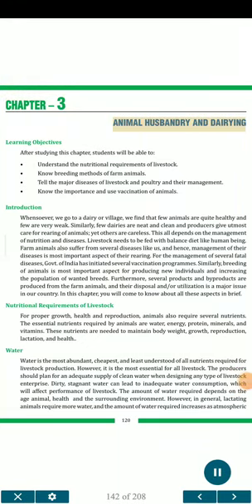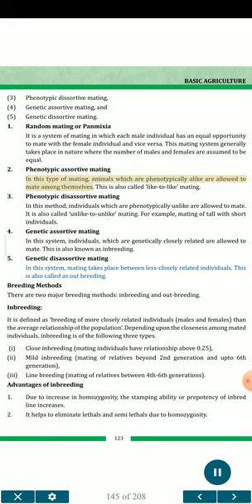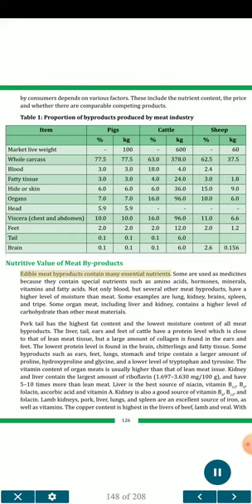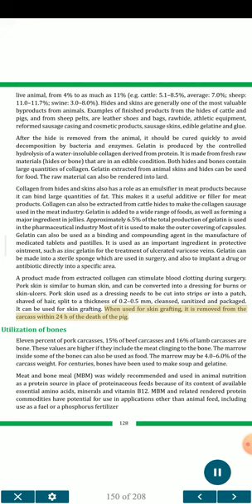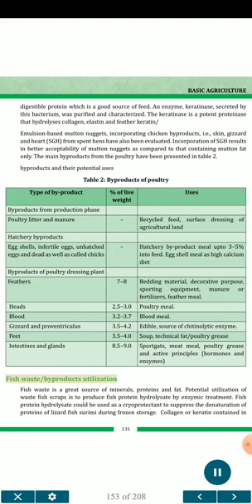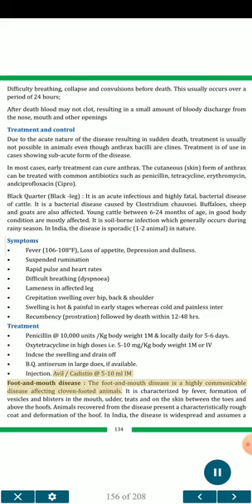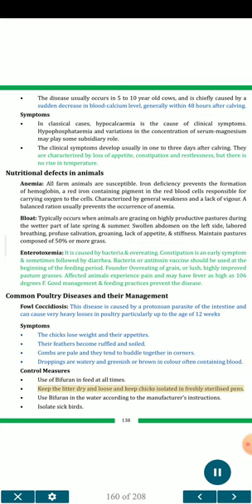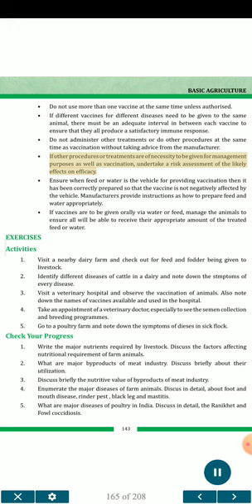Animal Husbandry and Dairying Chapter 3 Basic Agriculture Book Class 10th...JBM❤️🙏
Basic Agriculture Class 10th Cbse Board Chapter 3 । Basic Agriculture Very Important...Jai Ho

• Understand the nutritional requirements of livestock.
• Know breeding methods of farm animals.
• Tell the major diseases of livestock and poultry and their management.
• Know the importance and use vaccination of animals.
Introduction Whensoever, we go to a dairy or village, we find that few animals are quite healthy and few are very weak. Similarly, few dairies are neat and clean and producers give utmost care for rearing of animals; yet others are careless. This all depends on the management of nutrition and diseases. Livestock needs to be fed with balance diet like human being.
Farm animals also suffer from several diseases like us, and hence, management of their diseases is most important aspect of their rearing. For the management of several fatal diseases, Govt. of India has initiated several vaccination programmes. Similarly, breeding of animals is most important aspect for producing new individuals and increasing the population of wanted breeds. Furthermore, several products and byproducts are produced from the farm animals, and their disposal and/or utilization is a major issue in our country. In this chapter, you will come to know about all these aspects in brief.
Nutritional Requirements of Livestock For proper growth, health and reproduction, animals also require several nutrients.
The essential nutrients required by animals are water, energy, protein, minerals, and vitamins. These nutrients are needed to maintain body weight, growth, reproduction, lactation, and health..
Water Water is the most abundant, cheapest, and least understood of all nutrients required for livestock production. However, it is the most essential for all livestock. The producers should plan for an adequate supply of clean water when designing any type of livestock enterprise. Dirty, stagnant water can lead to inadequate water consumption, which will affect performance of livestock. The amount of water required depends on the age animal, health and the surrounding environment. However, in general, lactating animals require more water, and the amount of water required increases as atmospheric.

Introductory Agriculture
Basic Agriculture
General Agriculture CBSE Book
 CBSE Book Class 10th CBSE Book
Class 10th Agriculture Important for Competitive Exam
Book Reading
Agriculture Book Reading
Suno Or Sikho
Reading
Agriculture In English Krishi Vigyan
Agriculture
Agronomy

कृषि
कृषि विज्ञान
सामान्य कृषि विज्ञान
कृषि विज्ञान बुक  कृषि विज्ञान